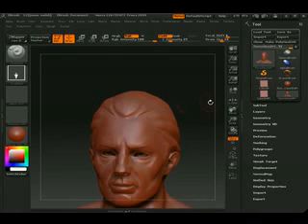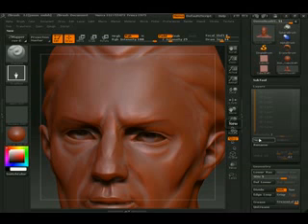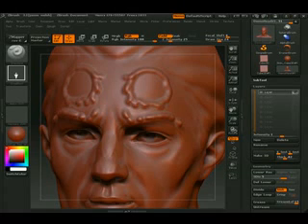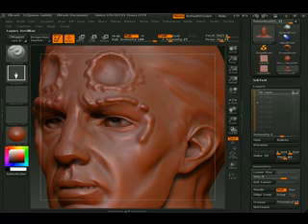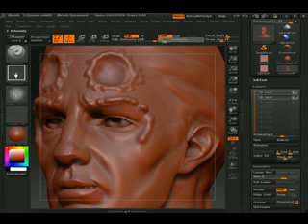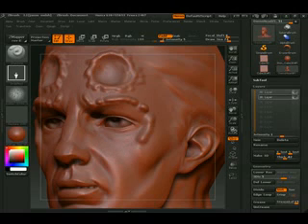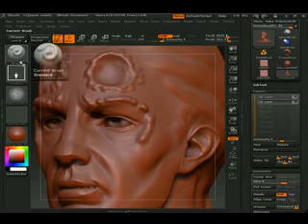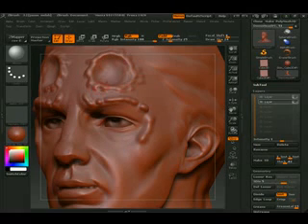Zbrush (Layers and Morphs)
Using Morphs and layers to sculpt